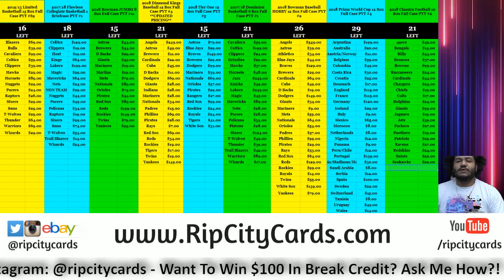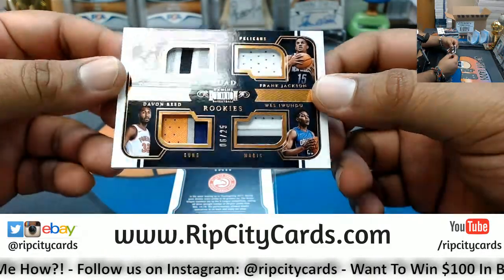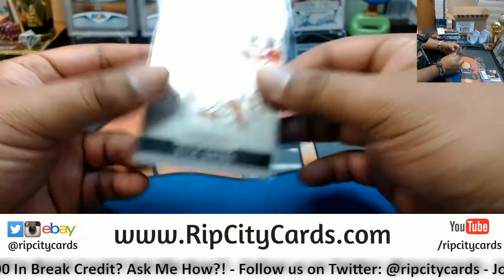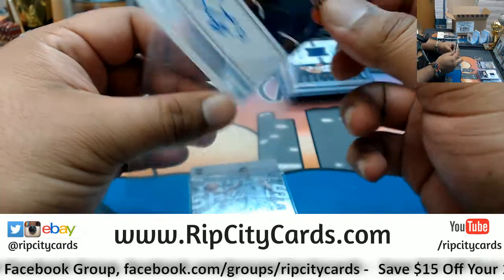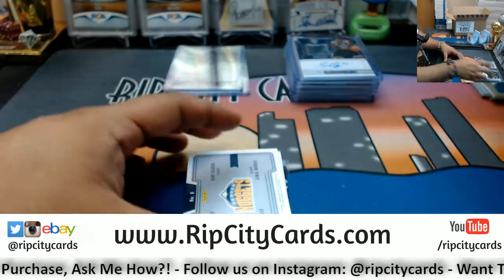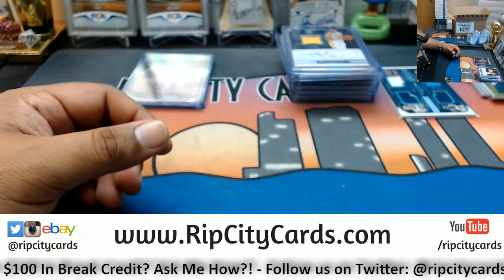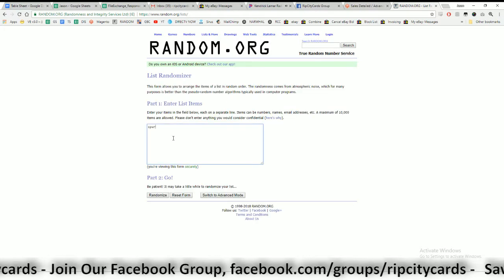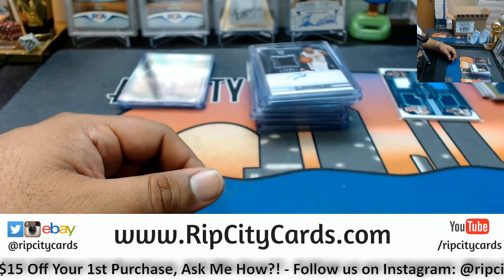2017 18 Dominion Basketball Half Case #3 eBay